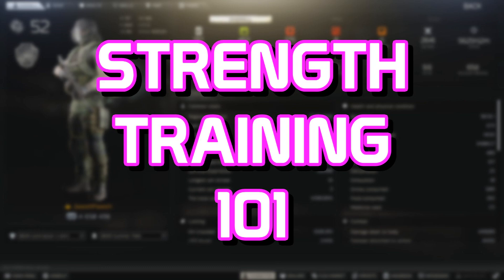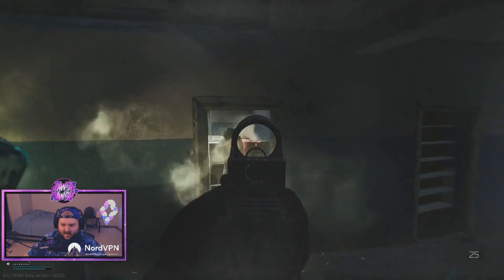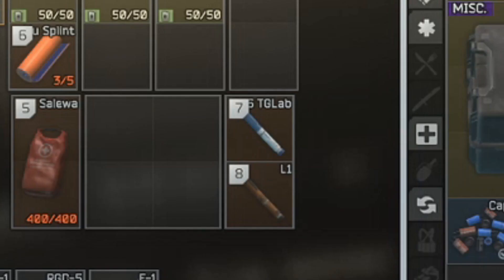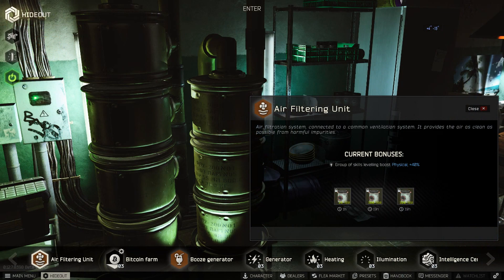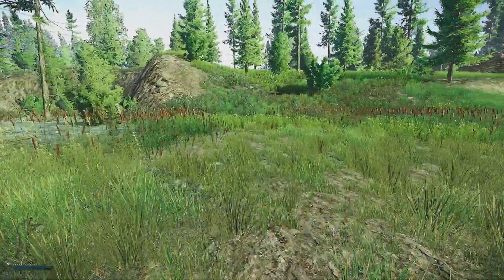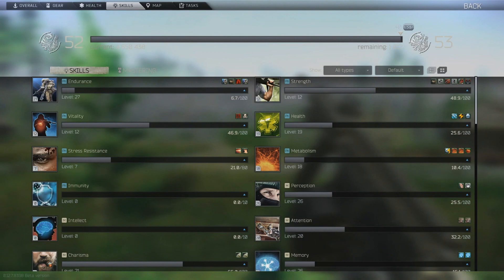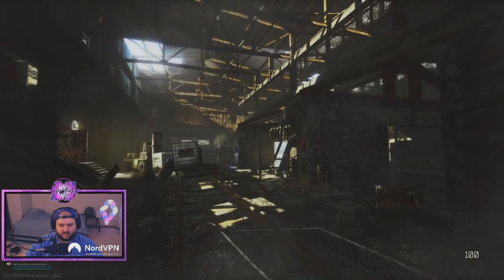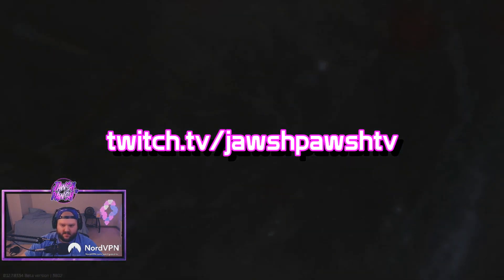EASY HOW TO LEVEL STRENGTH GUIDE - Escape From Tarkov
In this guide I show you how to use the new stimulants in Escape From Tarkov Patch 12.7 to their fullest advantage. We manage to level strength amazingly quick with this guide, and you can max it out quite quickly over time using this strategy. Hopefully you guys enjoy!